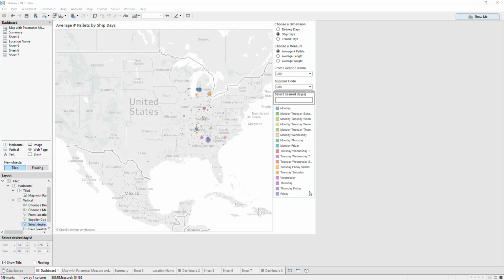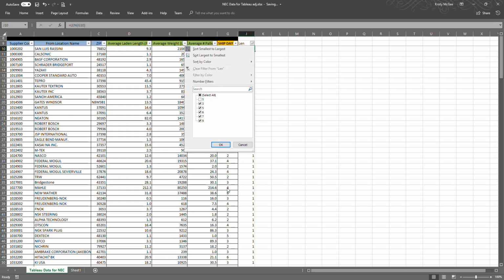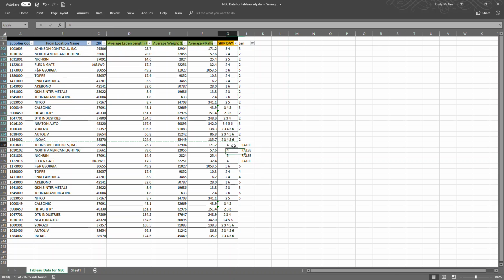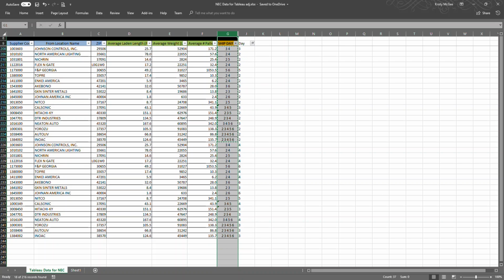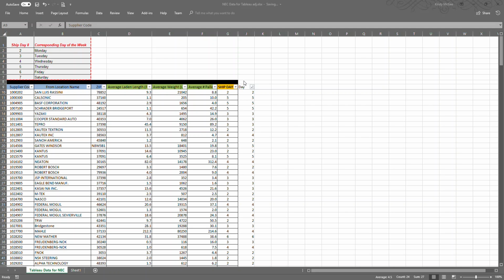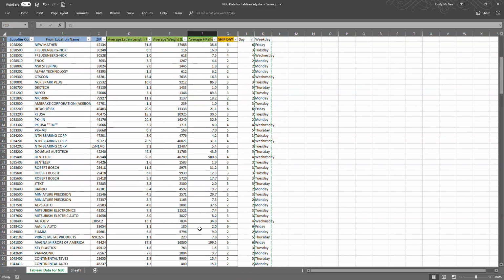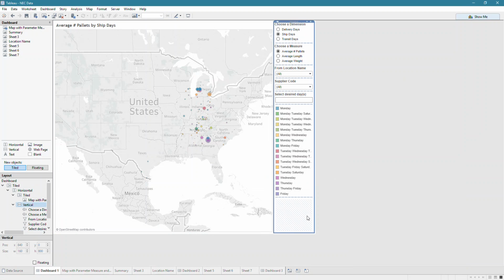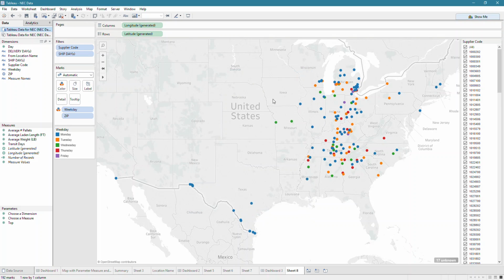Tableau Manipulating Data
Using Excel to change the data structure to provide single days of the week instead of an entire shipping schedule.